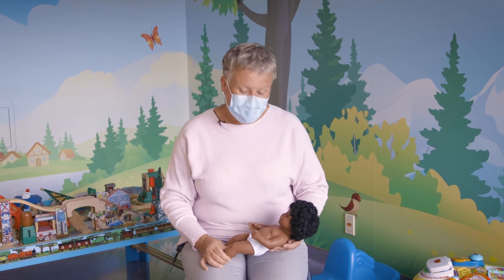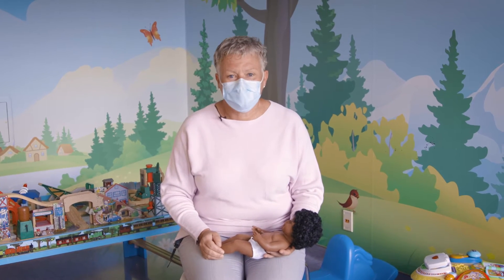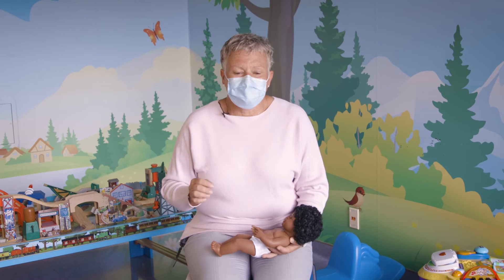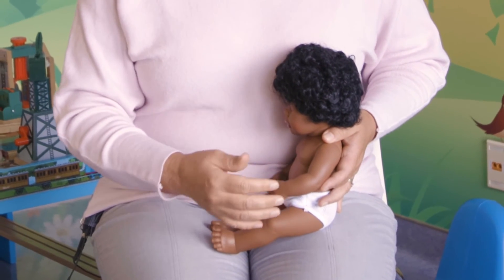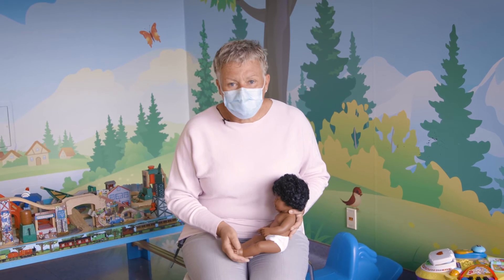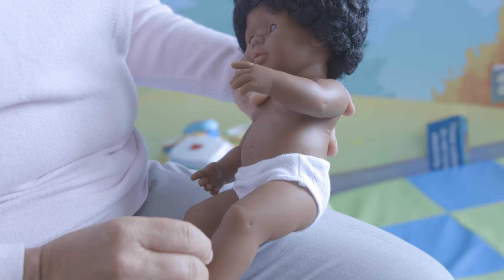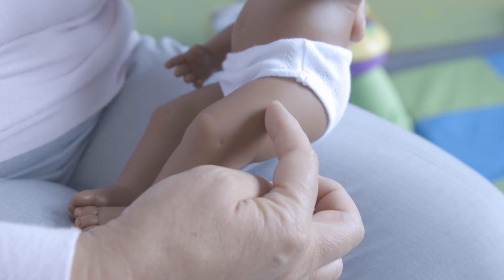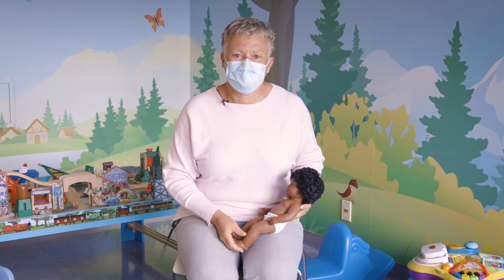Vaccine preparation for children aged 6-months old to 5-years old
McMaster Children's Hospital child life specialist shares tips for children 6 months to 5 years old who will be receiving the COVID vaccine.